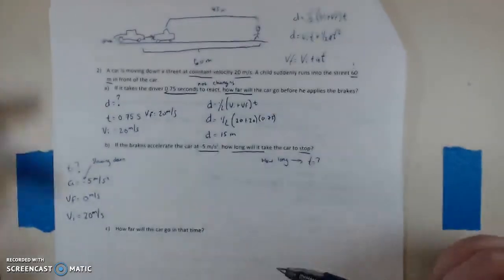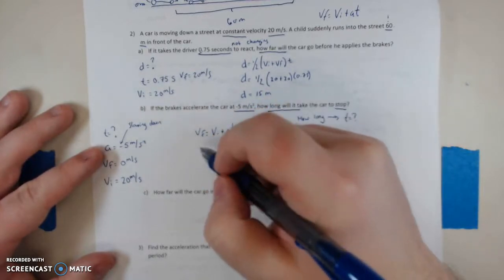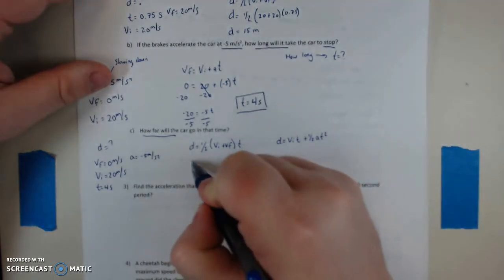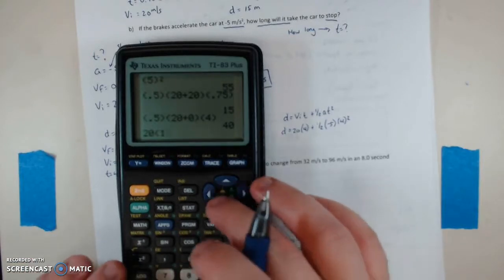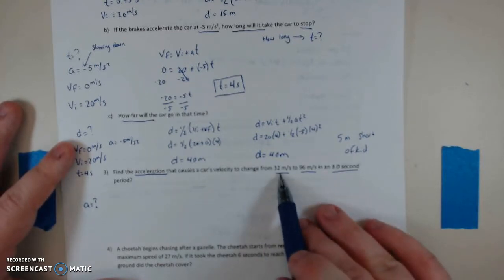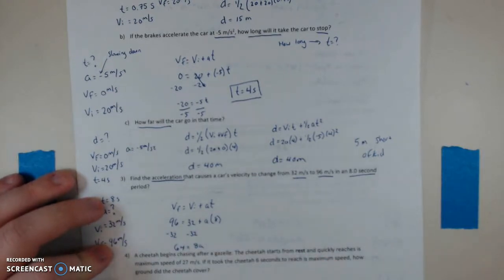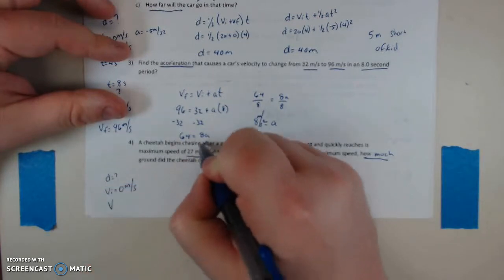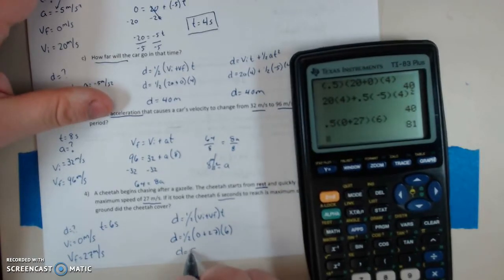Motion Problems Lecture 2 of 2